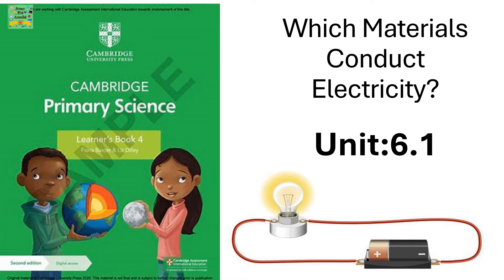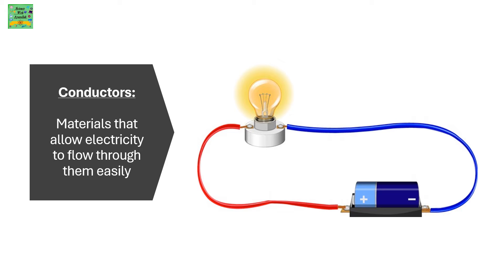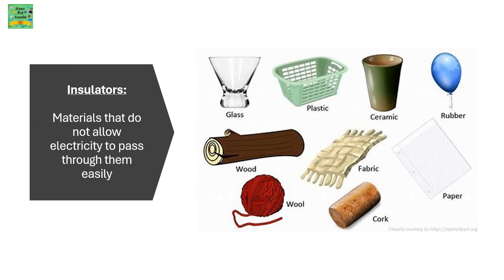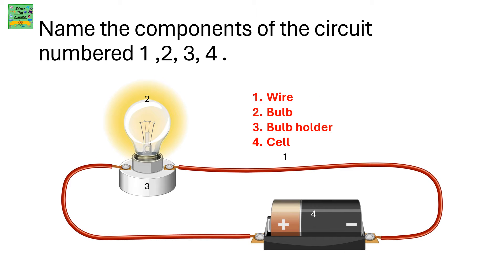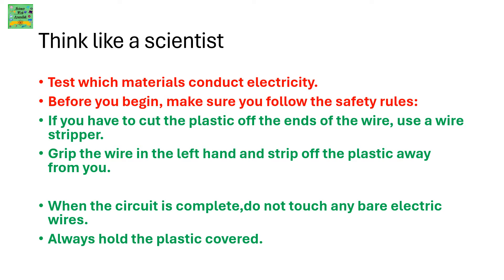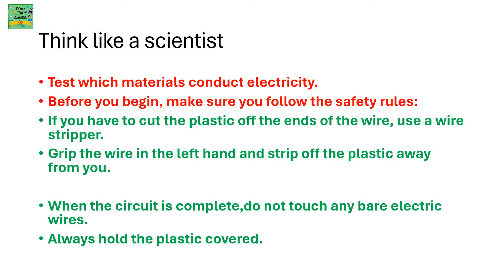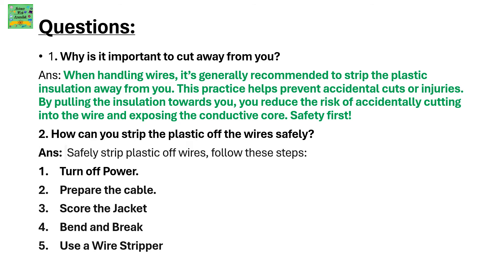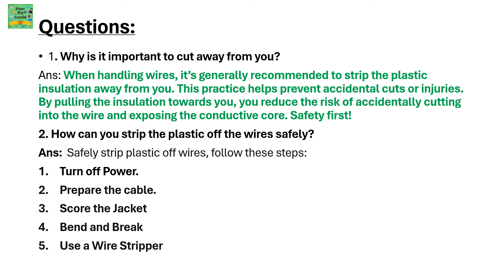Cambridge Primary science grade 4|Unit:6.1Which Materials Conduct electricity#sciencewithayazullah